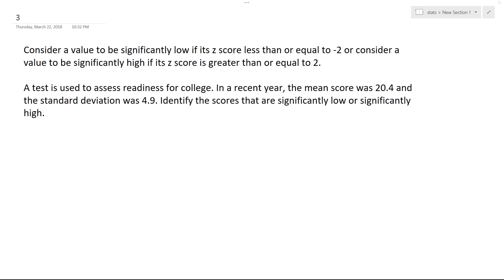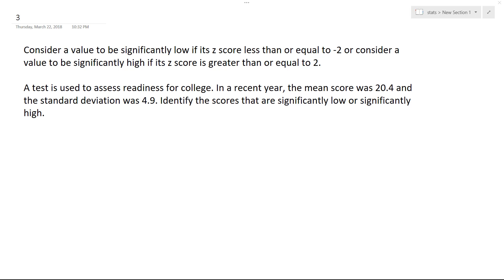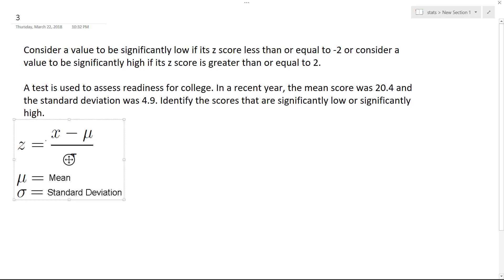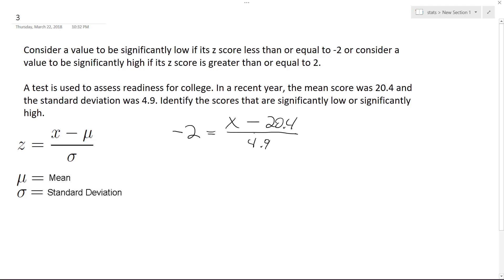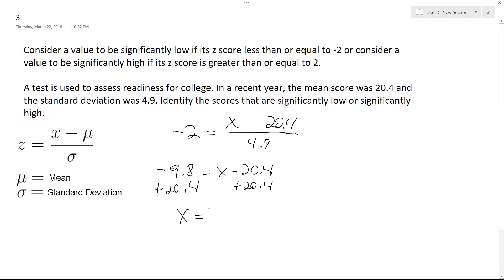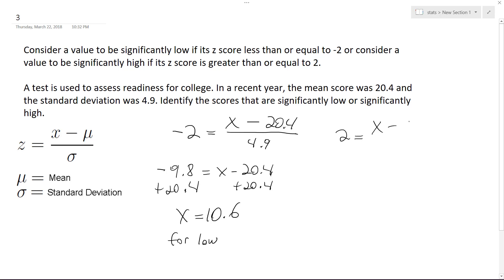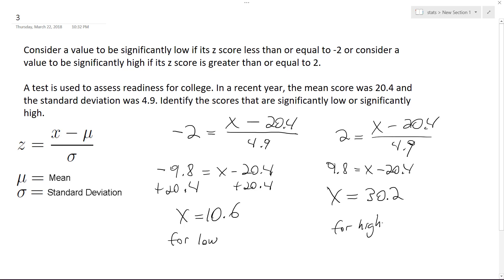Consider a value to be significantly low if its z score less than or equal to -2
Consider a value to be significantly low if its z score less than or equal to -2 or consider a value to be significantly high if its z score is greater than or equal to 2.

A test is used to assess readiness for college. In a recent​ year, the mean score was 20.4 and the standard deviation was 4.9. Identify the scores that are significantly low or significantly high.